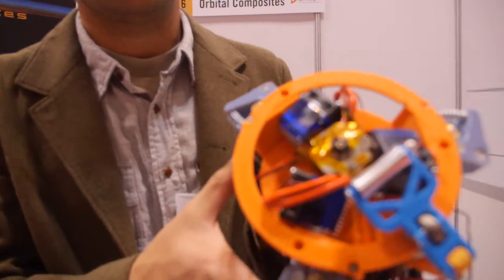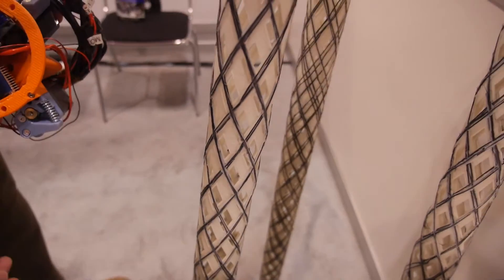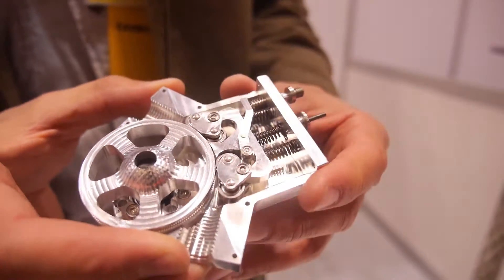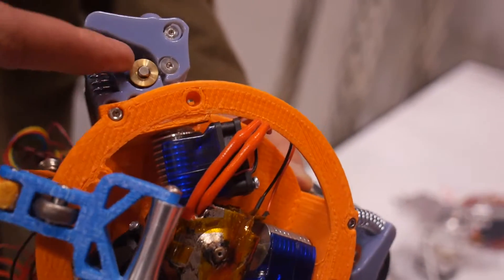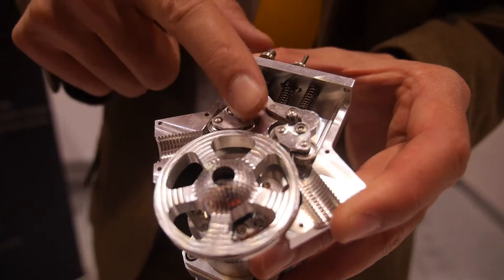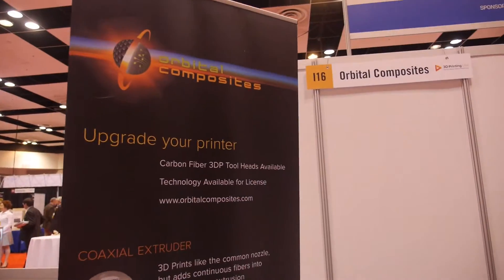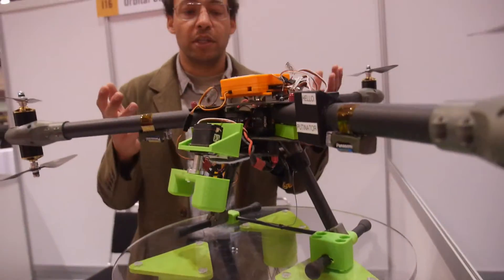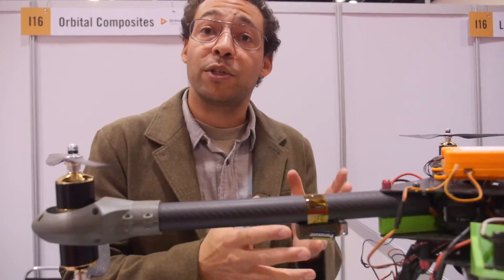3D Printing Satellites: IDTechEx Interview with Orbital Composites:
A video interview with Orbital Composites, taken at the IDTechEx 3D Printing USA exhibition. Orbital Composites has created new composite materials and 3D printer processes. The printer has a coaxial extruder. It can coat continuous fibers with a thermoplastic sheath. Carbon or copper fibers may be used to 3D print with. The aim of Orbital Composites is to completely 3d print drones and satellites.